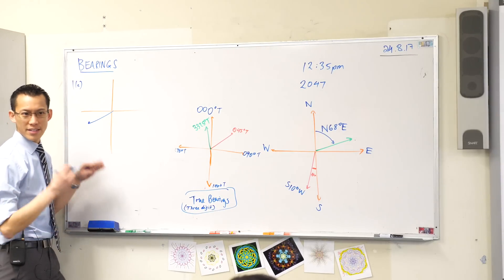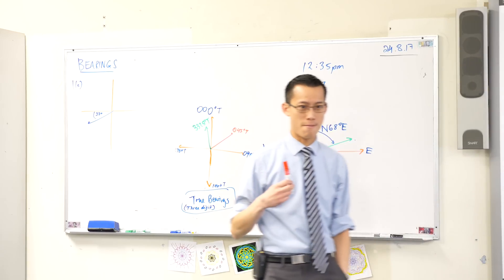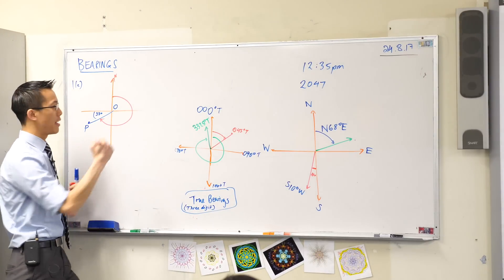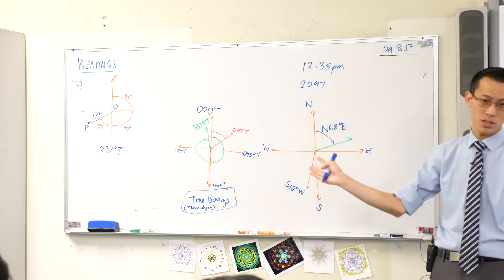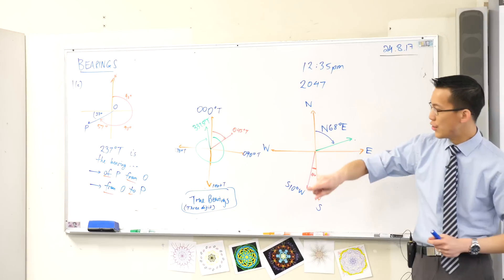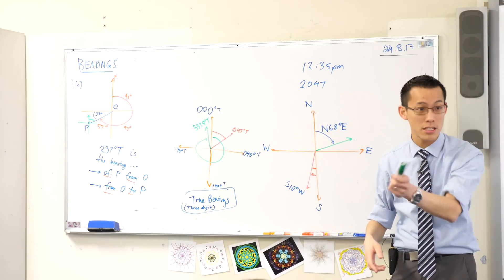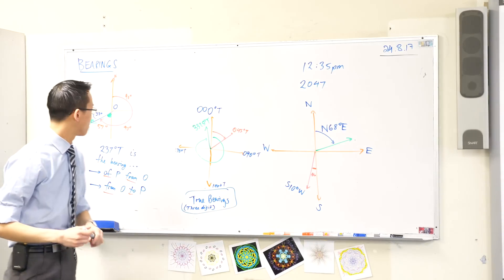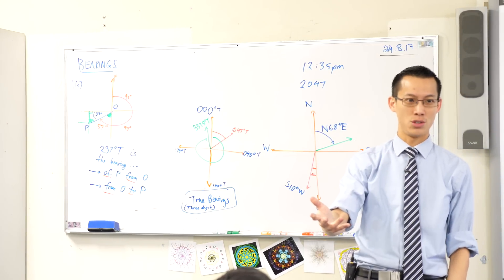Bearings (3 of 3: Converting between forms)